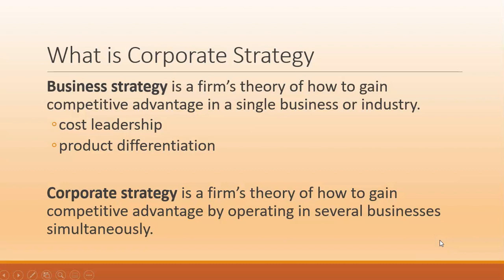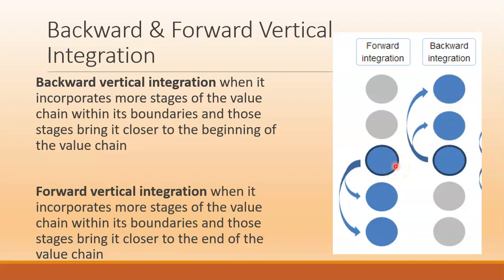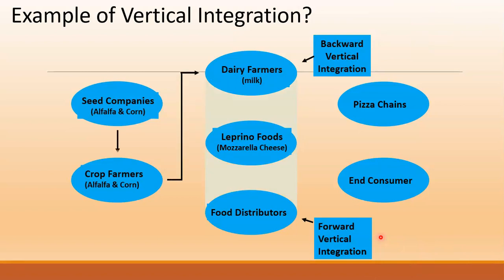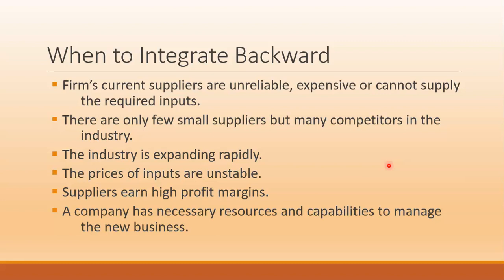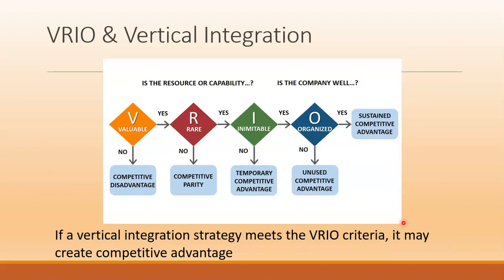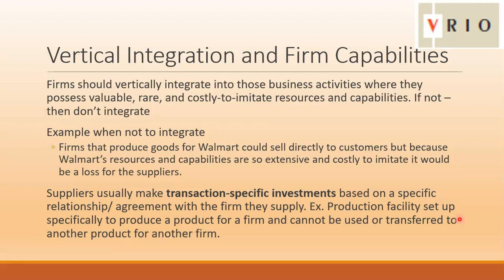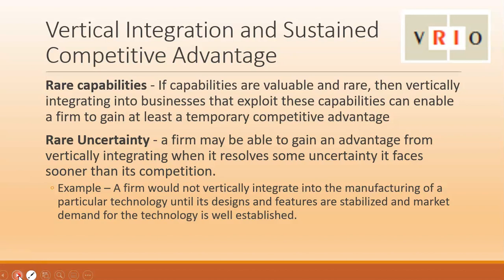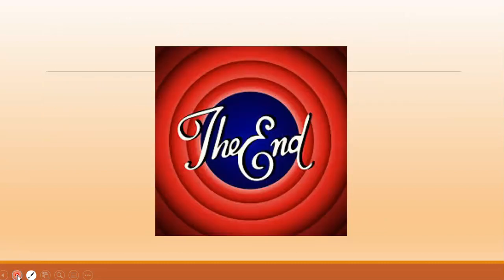Unit 5 Lecture